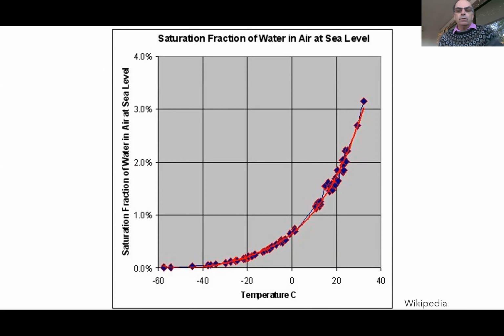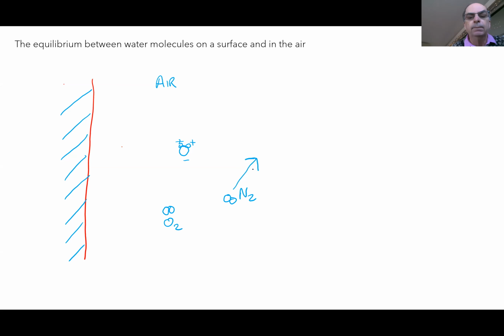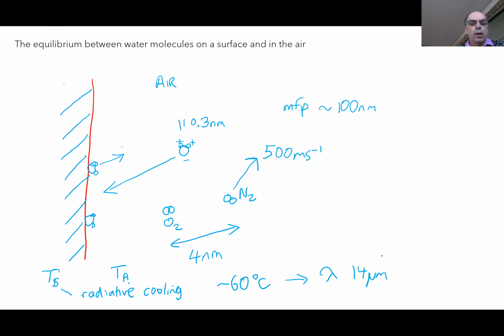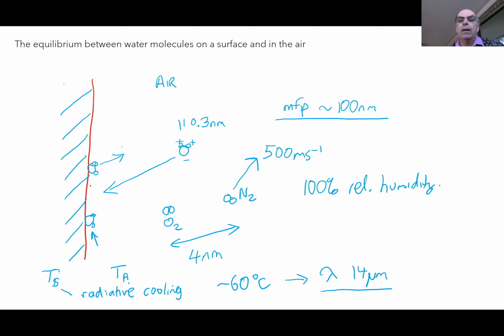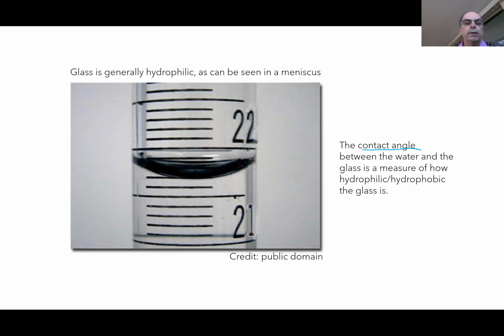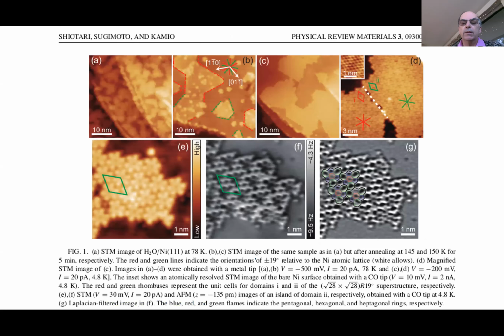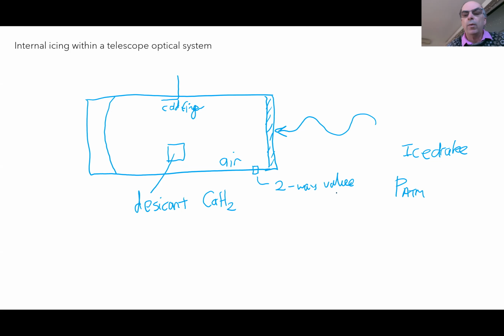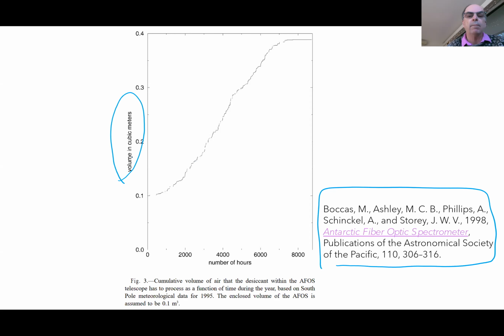Keeping telescope optics free from ice on the Antarctic plateau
Professor Michael Ashely

01 - Astronomy and geo-space observations from Antarctica